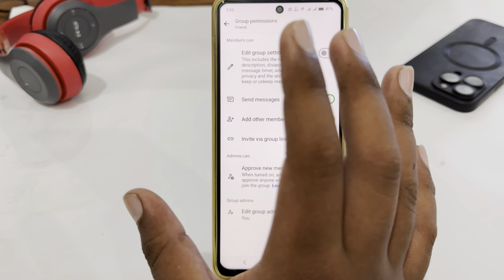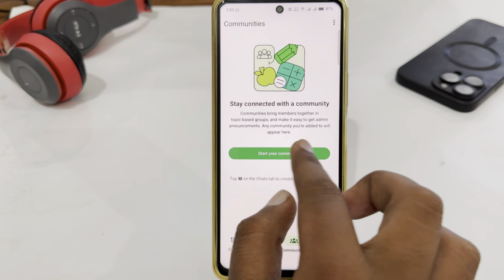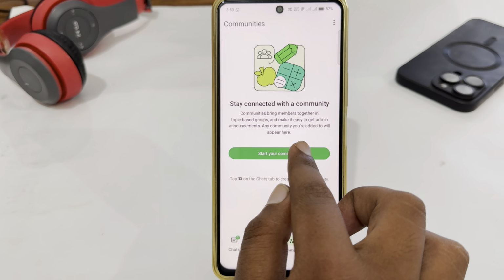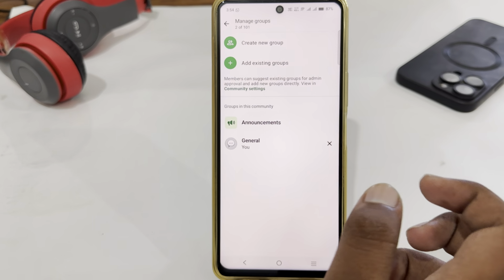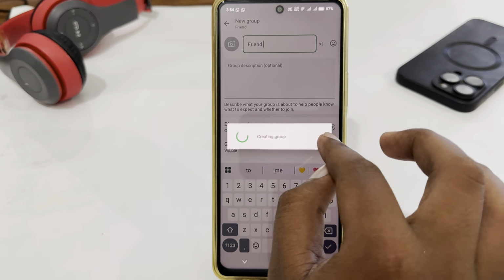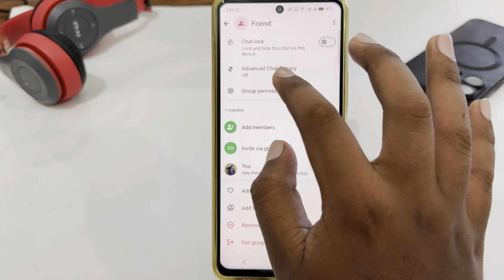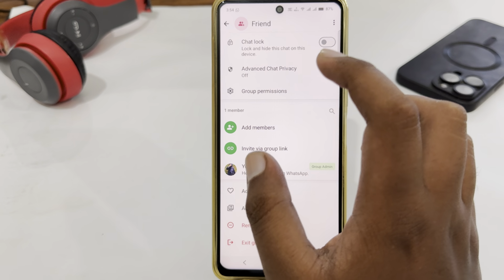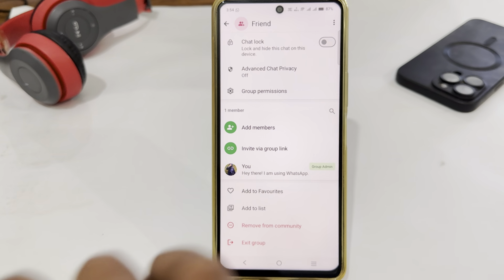How to Restrict WhatsApp Group Participants List to Admins Only (2025 Guide)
Want to make your WhatsApp group more secure? Learn how to change settings so ONLY ADMINS can see all participants - perfect for private groups, business teams, or sensitive communities!

🔒 In This Tutorial You'll Learn:
✔ Step-by-step guide for both Android & iPhone
✔ Where to find the "Hide Participants List" setting
✔ What members see when this setting is enabled
✔ How this differs from making a group "private"
✔ Best use cases for this privacy feature

🛡️ Why Restrict Participant Visibility?

Prevent data harvesting by strangers

Stop members from adding each other to spam groups

Maintain professional boundaries in work groups

Reduce unwanted private messages between members

📱 Works On:
✓ Regular WhatsApp groups
✓ WhatsApp Business accounts
✓ All current WhatsApp versions

⚠️ Important Notes:

Members can still see who's online/typing

Admins retain full participant visibility

New members will see existing participants until next app restart

SEO Optimization Tips:

Includes high-search terms like "WhatsApp group participants privacy"

Lists both Android and iPhone compatibility

Answers common questions about functionality

Uses numbered steps for better watch time

Has clear value propositions in bullet points

Would you like me to add a troubleshooting section or FAQ about this feature?